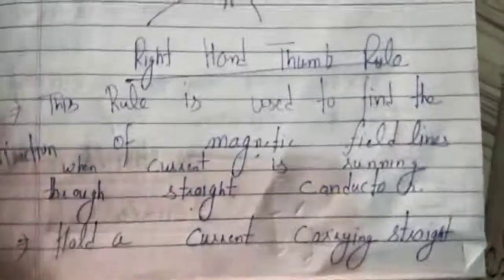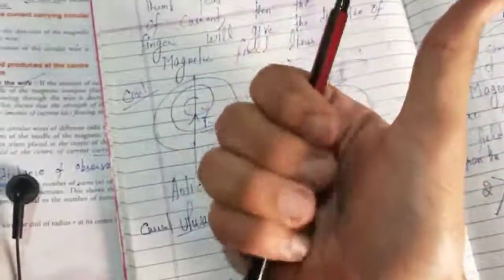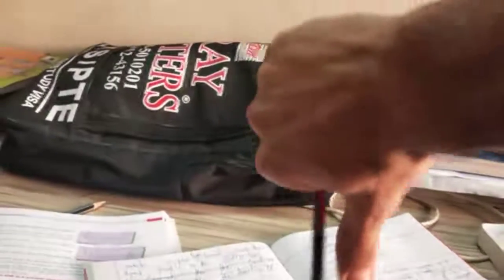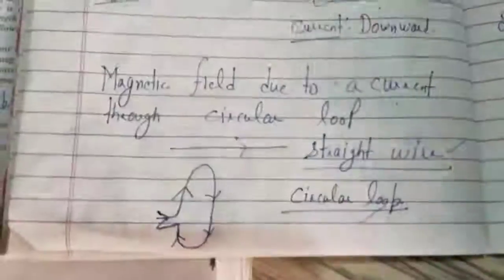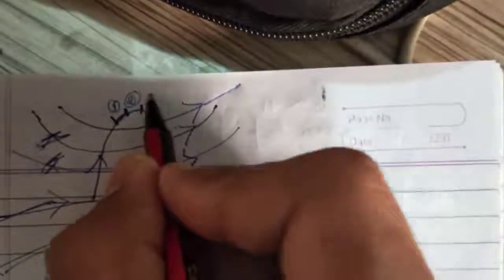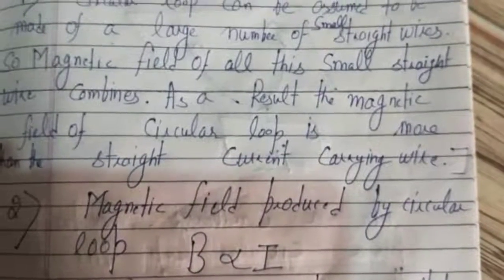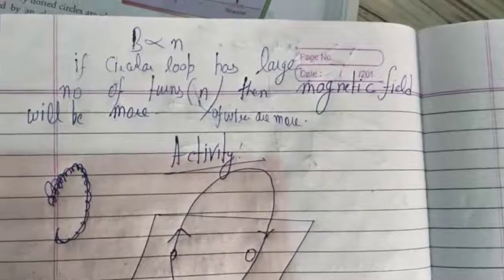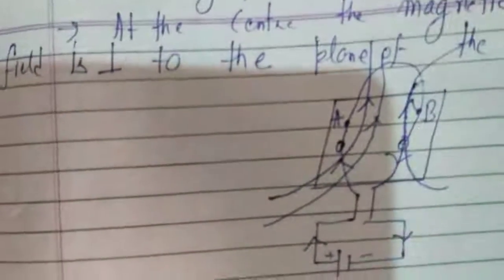Physics lecture 4 grade 10th